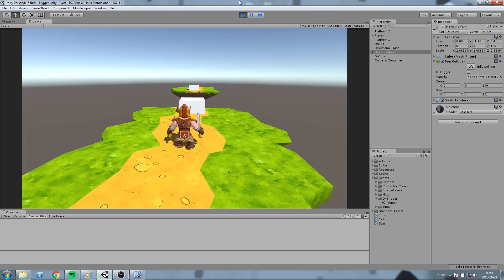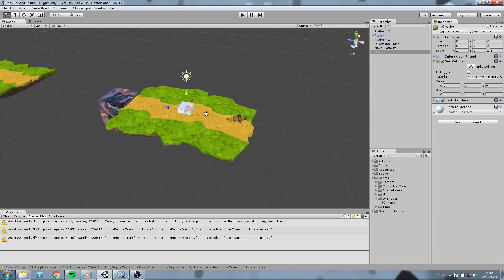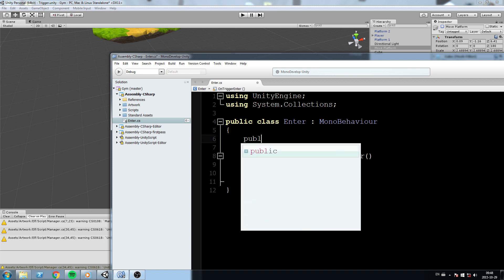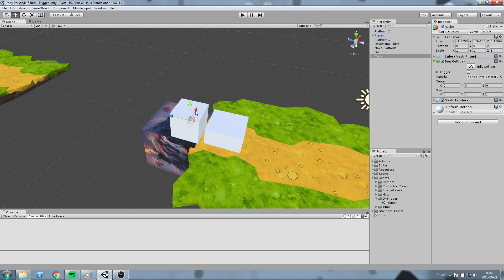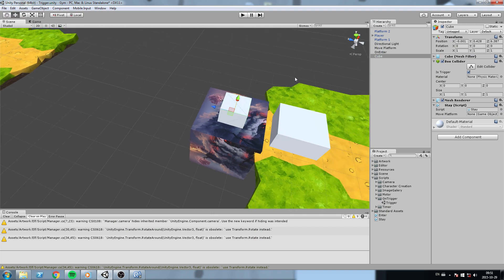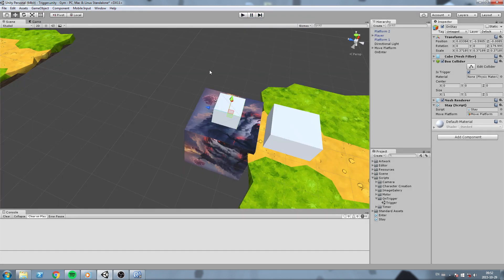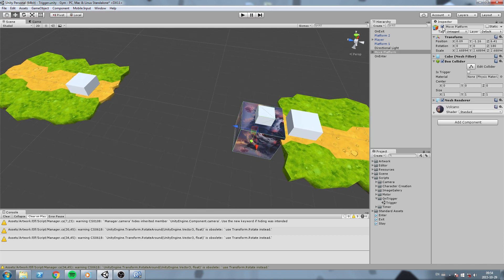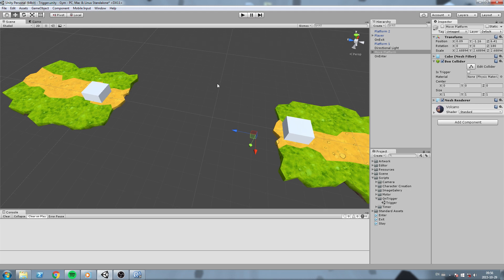On Trigger Start / Stay / Exit [Tutorial][C#] - Unity 3d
In this video, we learn how to use the infamous OnTrigger callback from unity. OnTriggerStart, OnTriggerStay and OnTriggerExit

More content!